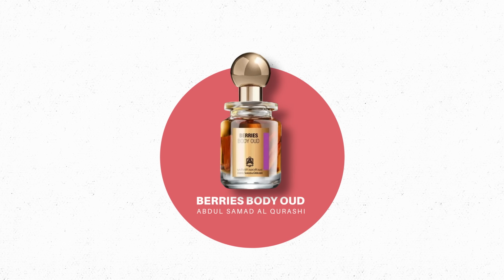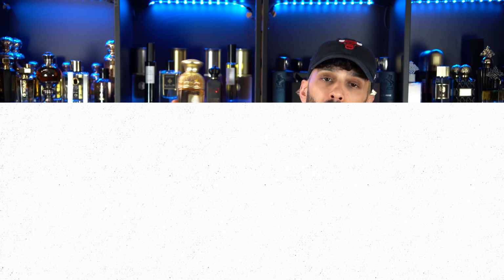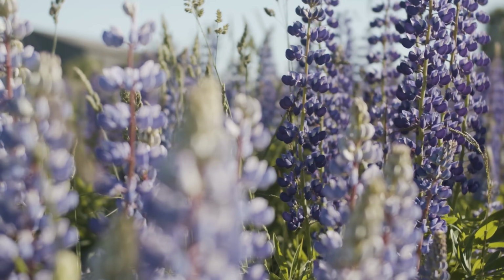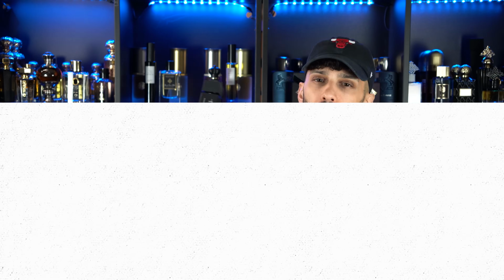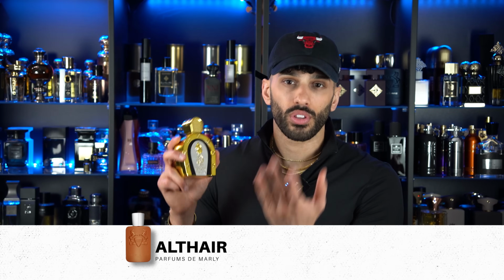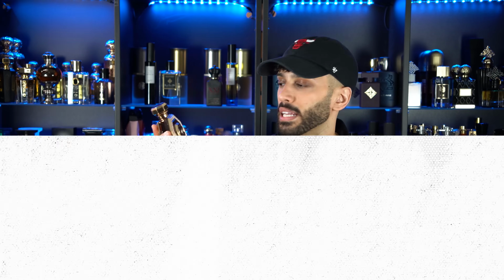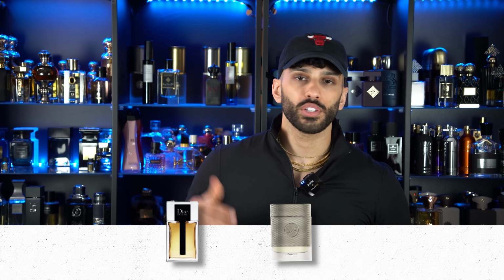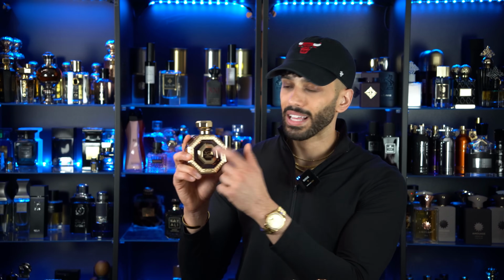10 out of 10 Middle Eastern Fragrances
Looking for the best Middle Eastern fragrances? Check out this video I showcase the perfect 10 fragrances that will make you feel like royalty!

Berries Body Oud code AROMATIX

Black Diamond Incense code AROMATIX

Aseel Special Edition code AROMATIX